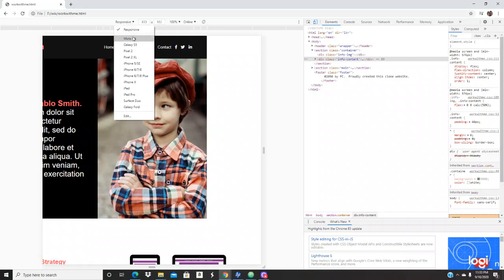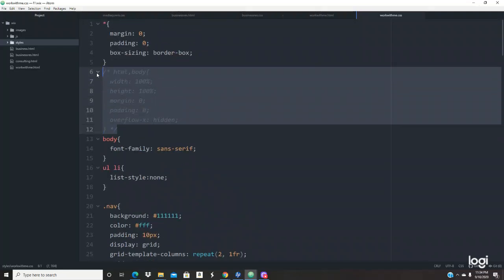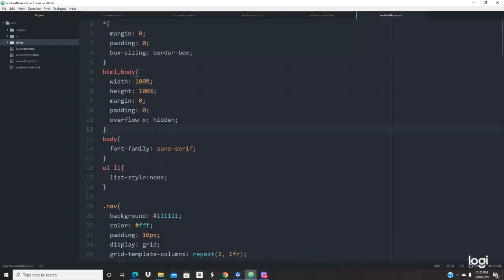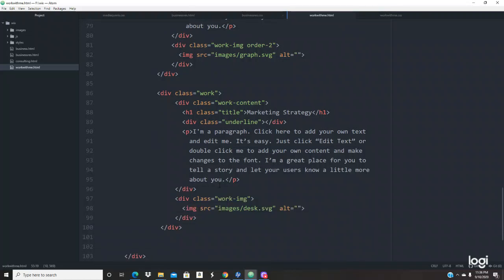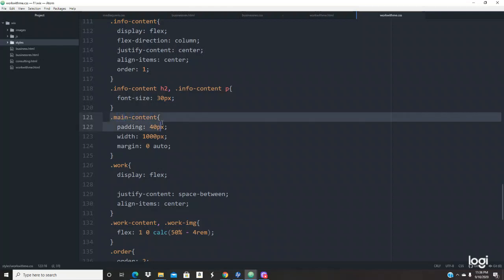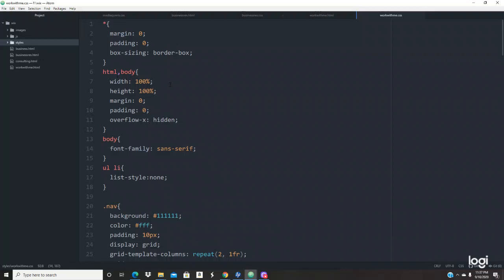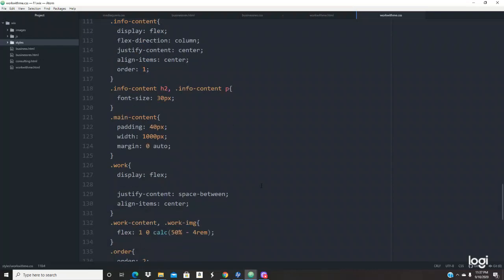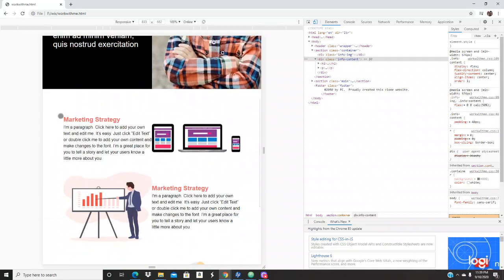How to fix right side white space problem with HTML/CSS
This is a video that hopefully can help you with those annoying white spaces when doing responsive.   Thanks.